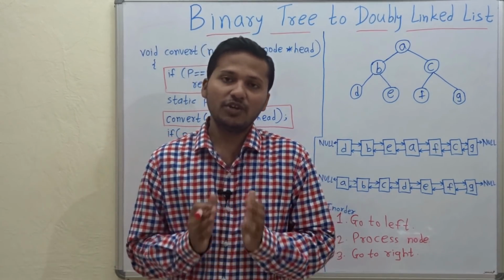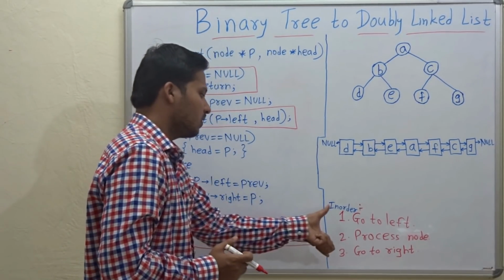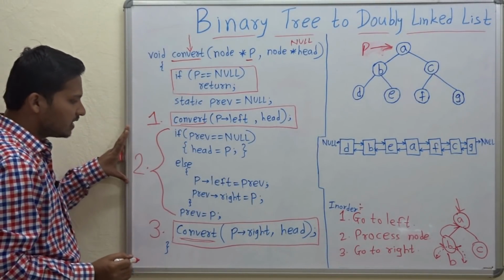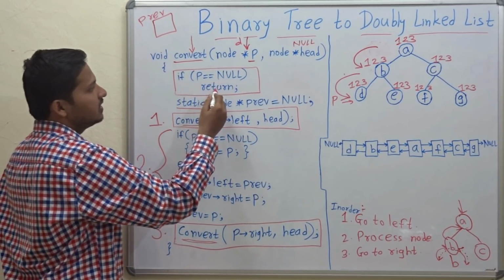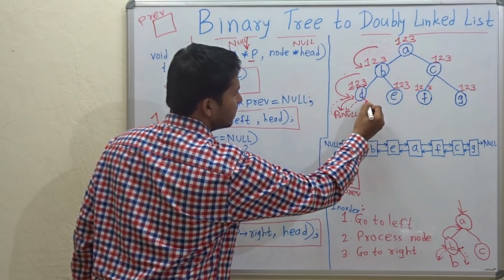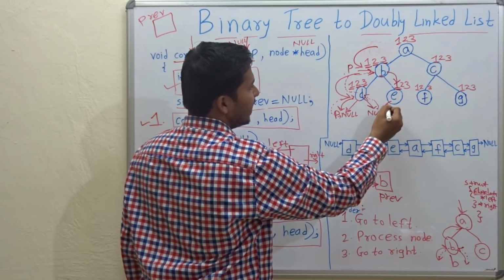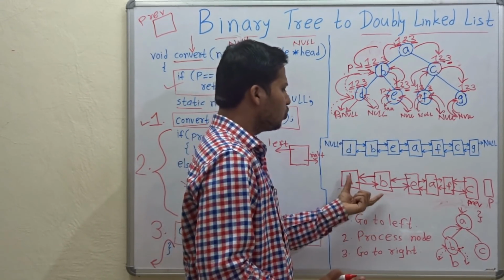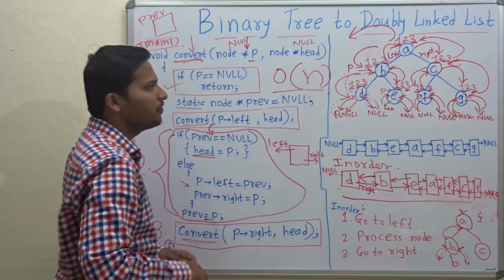Binary Tree to Doubly Linked List ( Inorder Based) BST to DLL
Binary Tree to Doubly Linked List( Inorder Based). We use inorder traversal for converting binary tree to double linked list. The binary search tree is converted to doubly linked list with a recursive function.